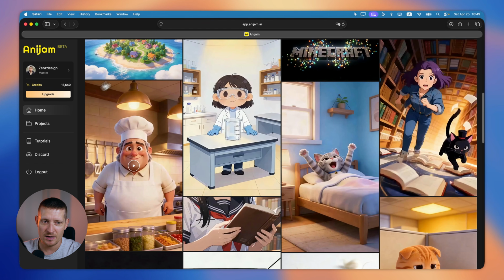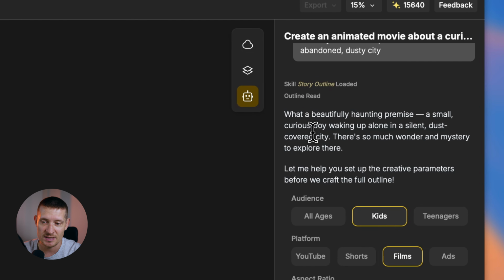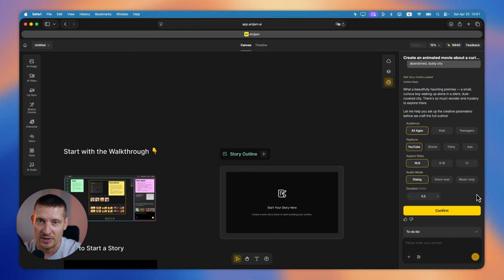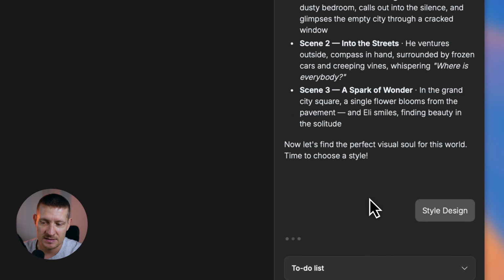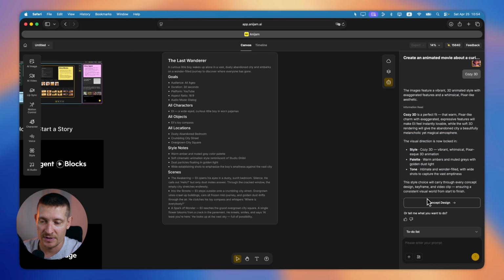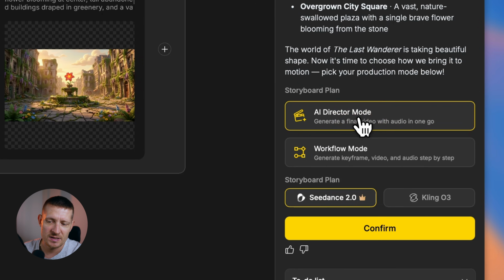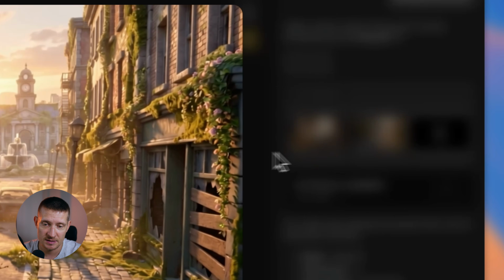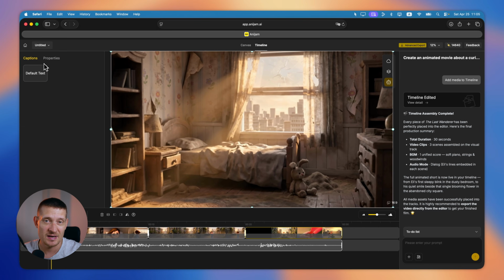Can This FREE AI Make a Complete Animated Movie From Your Idea?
Anijam is a free AI animation tool that lets you create stunning animations straight from a photo. In this video I'm gonna show you how it works and what it can do. You get 500 free credits on signup plus 50 extra credits every day just for checking in — so there's no reason not to try it.